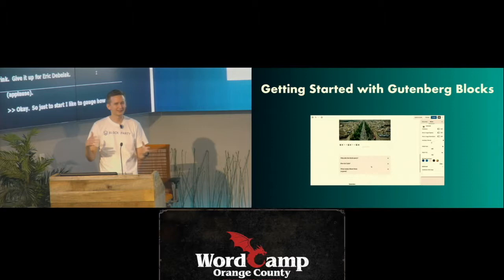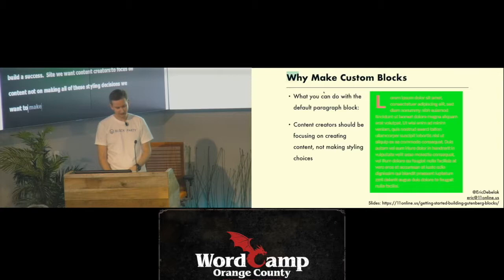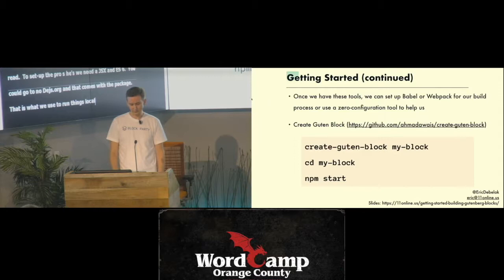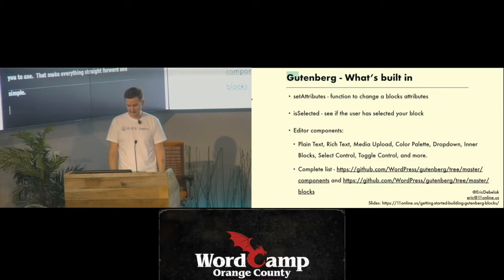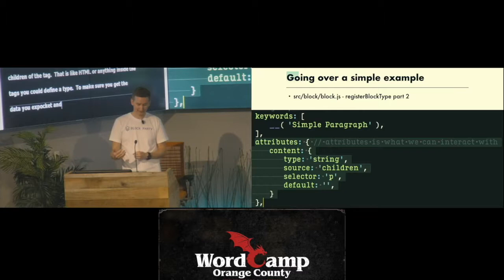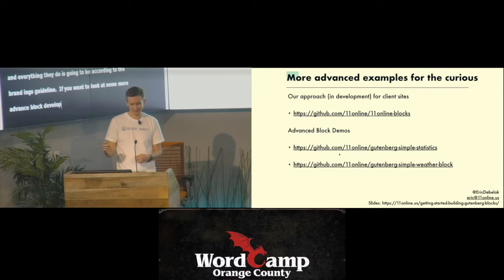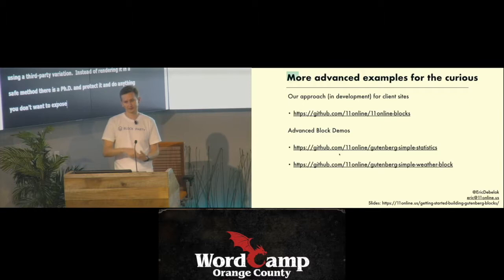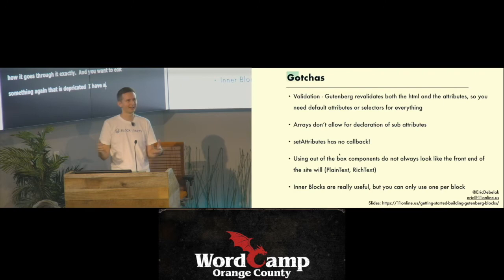Eric Debelak : Getting Started with Gutenberg Blocks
So you’ve probably heard about Gutenberg, but how do you start building your own Gutenberg blocks? We’ll cover tooling and the basics to create simple blocks. I’ll also walk through a simple example to help attendees feel comfortable enough to get started.